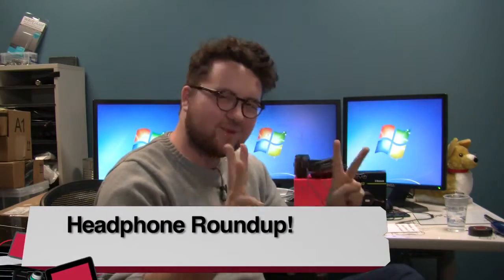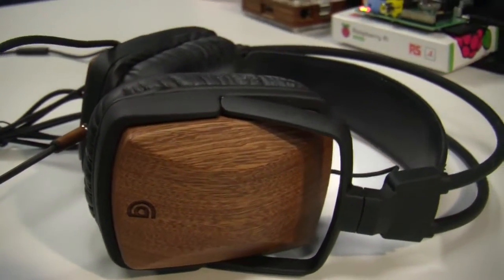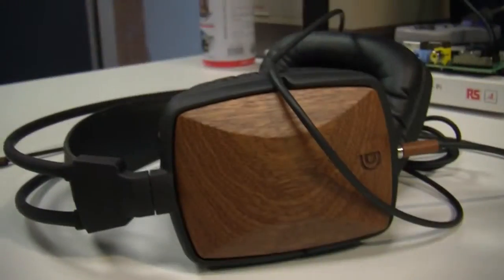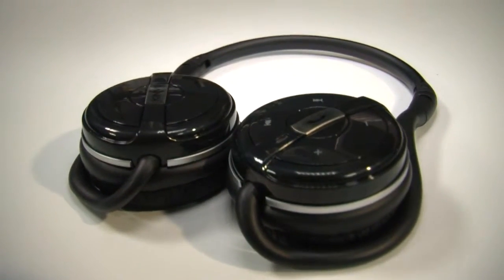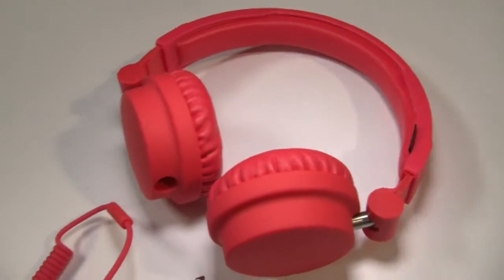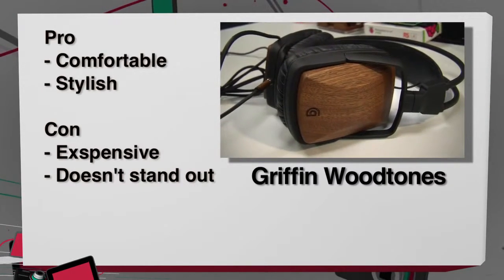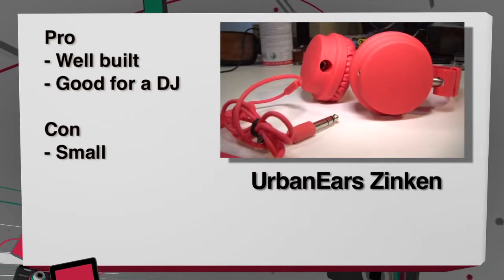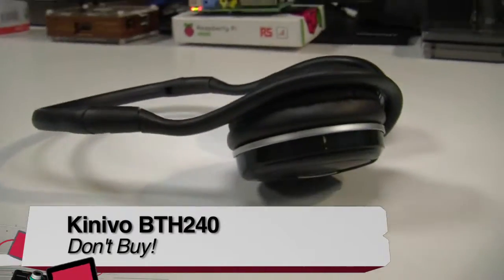UrbanEars Zinken, Kinivo BTH240, Griffin WoodTones Headphone Roundup Review